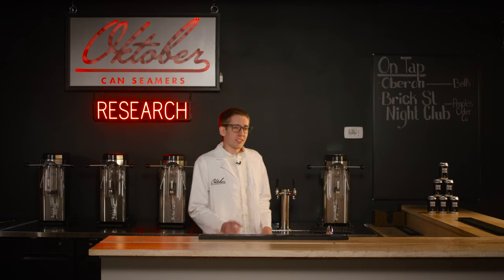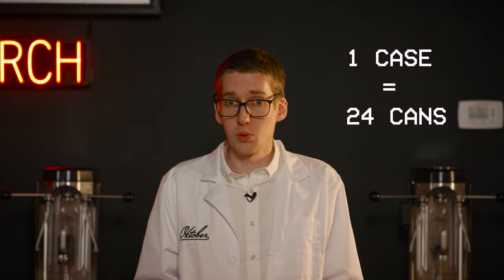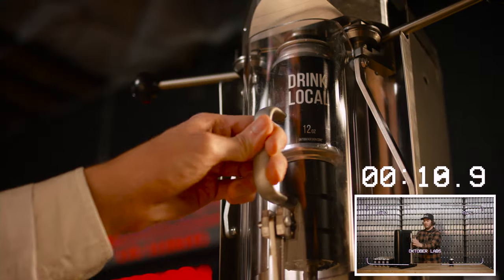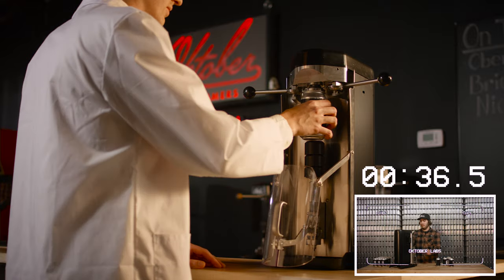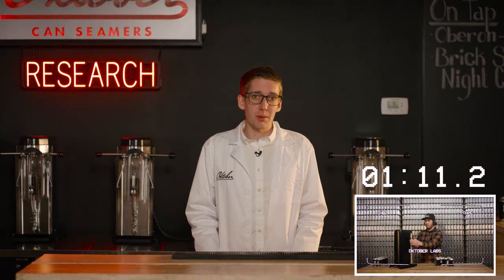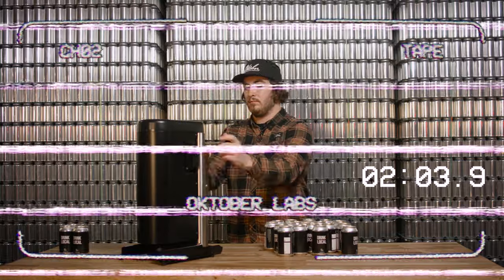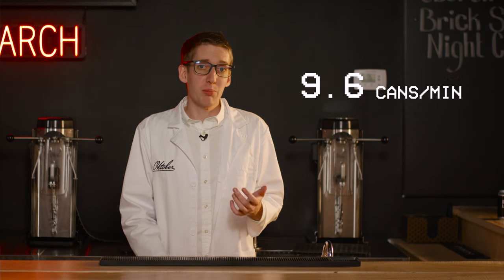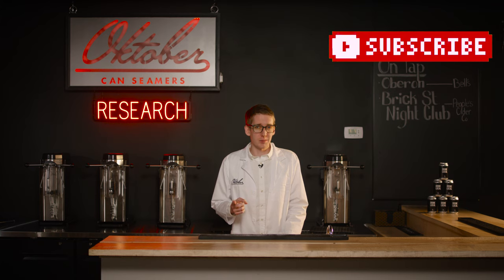Oktober Labs: How Fast Can I Can?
Do you ever wonder how long it takes to seal a single can? Do you then also wonder how long it would take to do 24 of them?  Well today we're going to figure out both.

In this Oktober Labs Series video, Coleman and Thomas show you just how quickly you can seam cans on your Oktober Can Seamer.